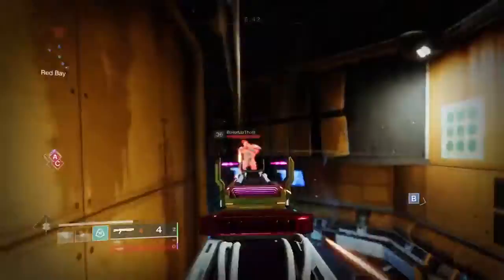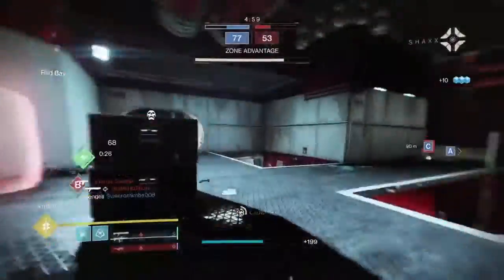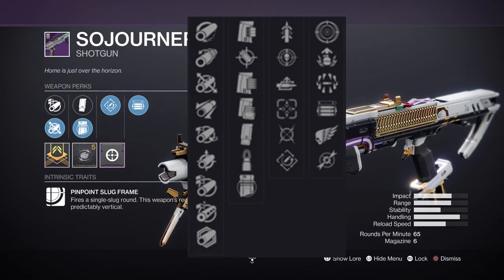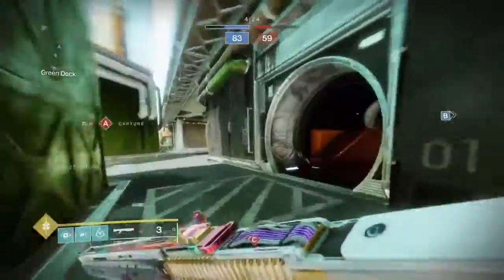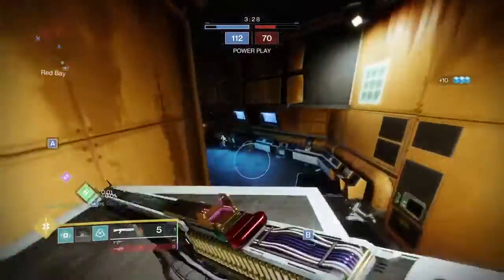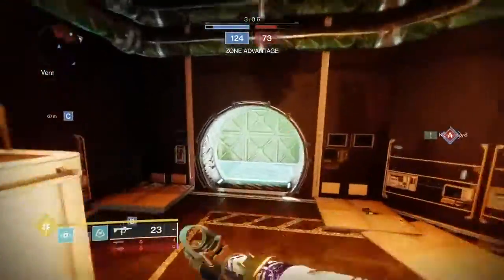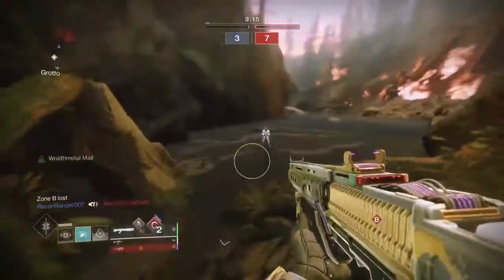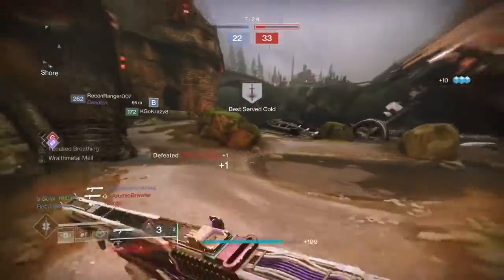Get This Weapon Before Witch Queen